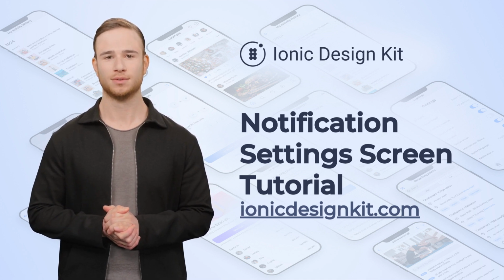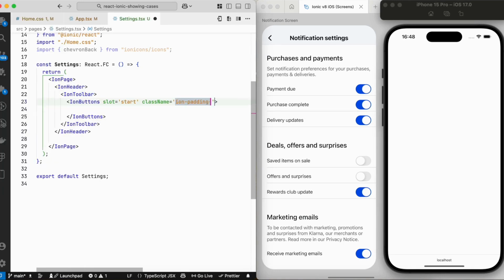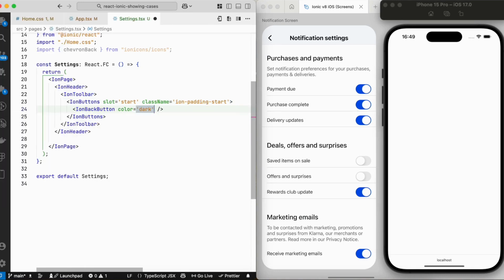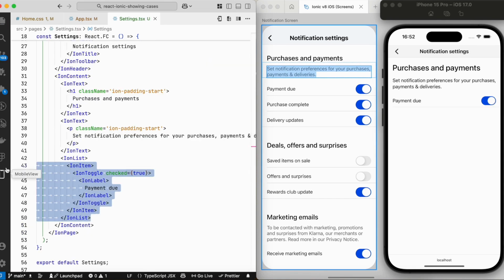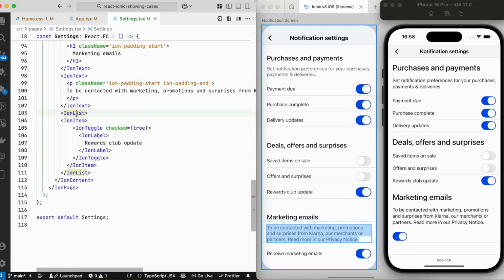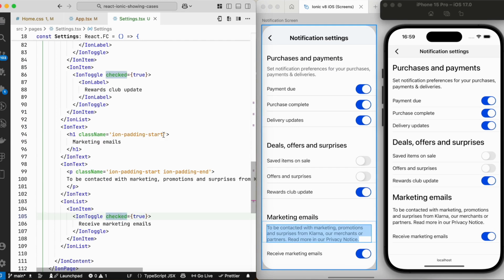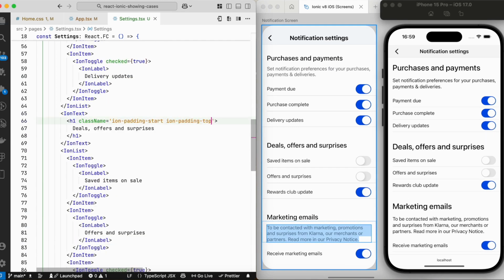How to Create a Notification Settings Screen | Ionic Design Kit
Create a customizable Notification Settings screen for your mobile app using the Ionic Design Kit. This tutorial is designed for developers looking to offer users full control over their notifications. Learn how to integrate components like toggle switches, category-based preferences, and sound/vibration options. Follow our step-by-step guide to design an intuitive Notification Settings screen that enhances user experience and personalization.